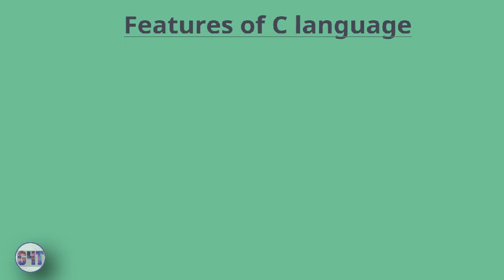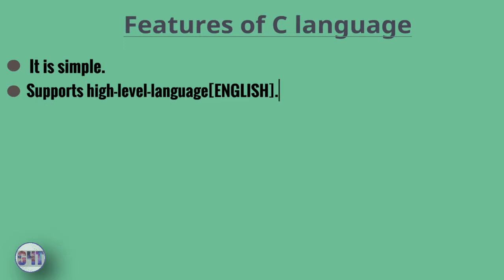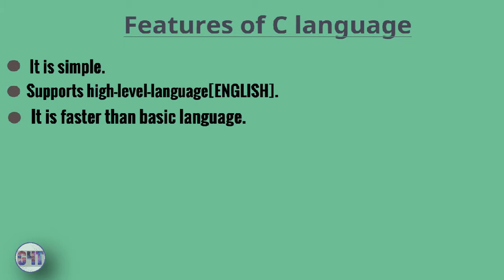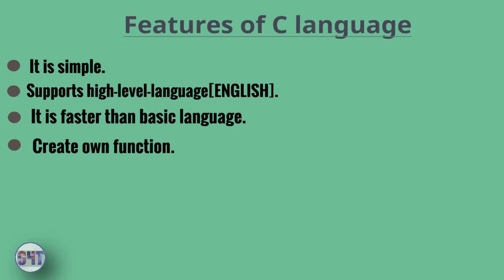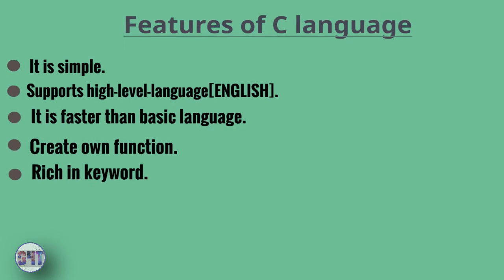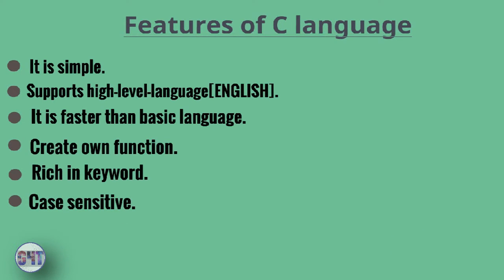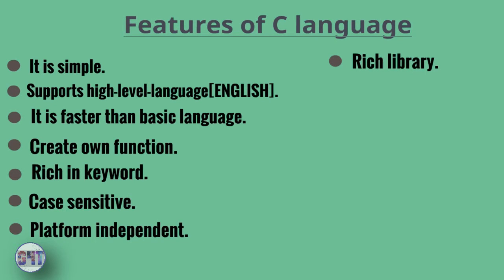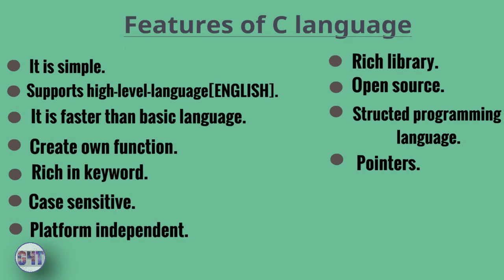Features of C | C Programming Tutorial for Beginners.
🔴In this video, we discussed the  C programming  language
       features.
    What are the features of c programming language?
   Explain in a simple way, with 2d animation.

FOLLOW US

🔴keep supporting, keep sharing!!